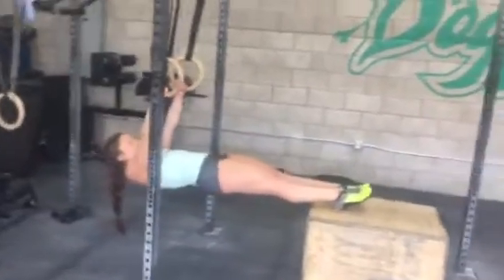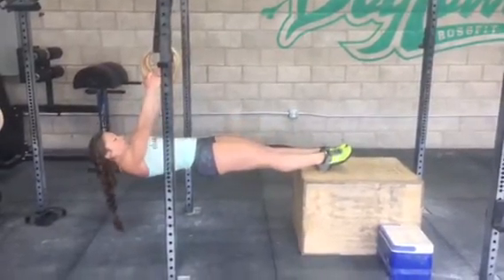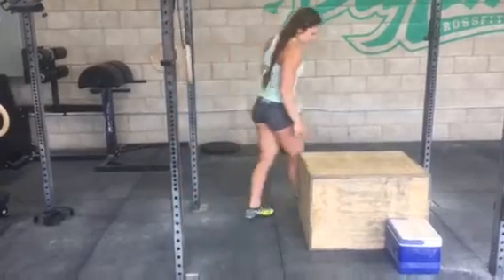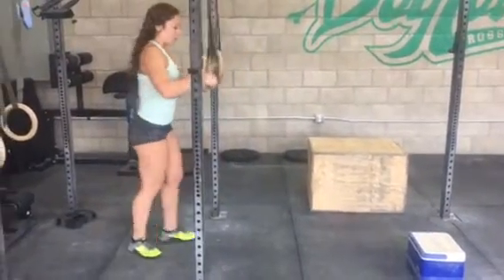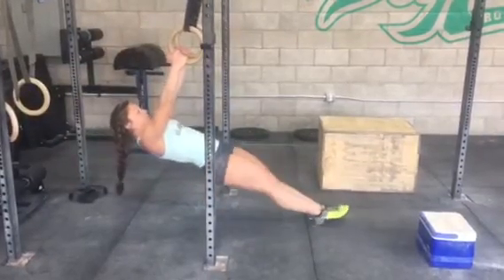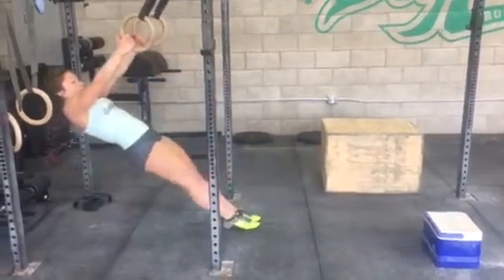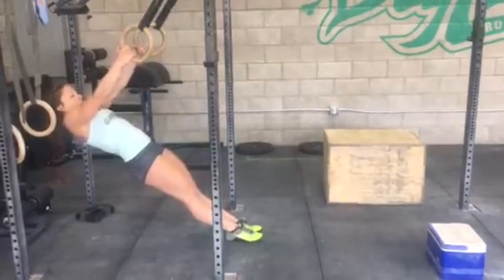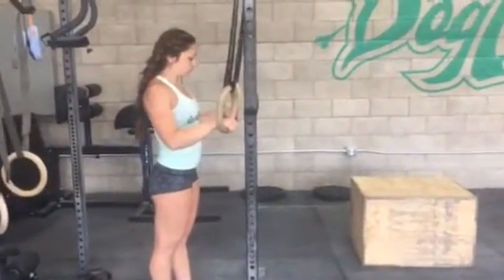The Skill WOD Foundations: Ring Row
The Skill WOD: Basics Ring Row
 Set the Rings up at chest height.
Set your feet up on a box so shoulders are in line with wrist while groping the rings, stay tight and plank back to straight arms.
Perform a Ring Row by maintaining a tight line and pull your chest to the level of the rings.
Scaling option are in the video.